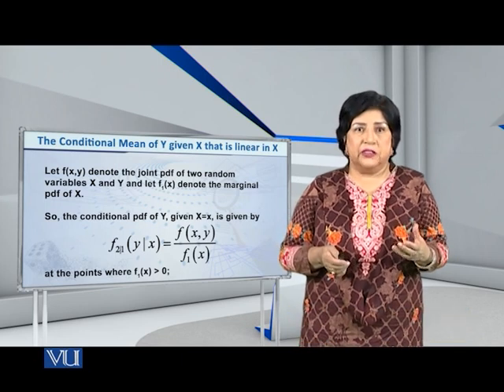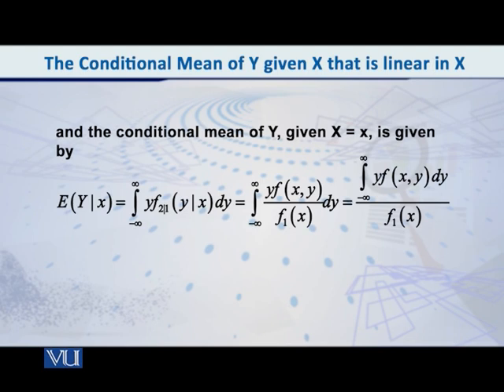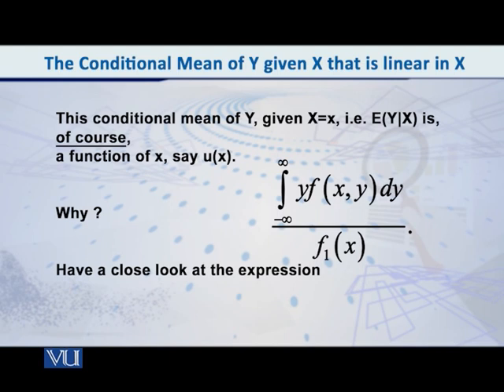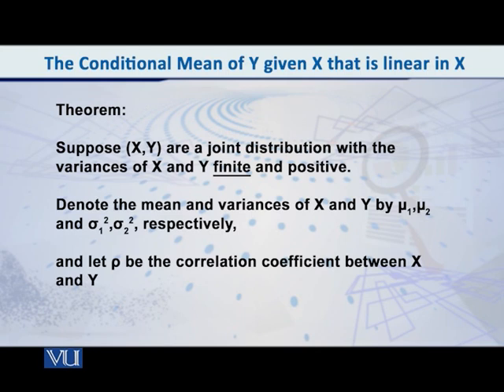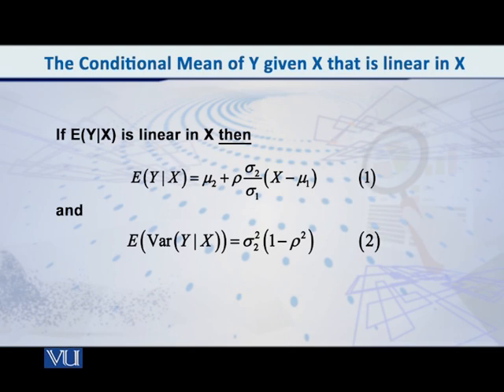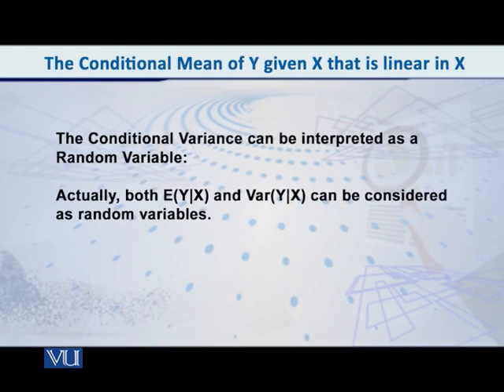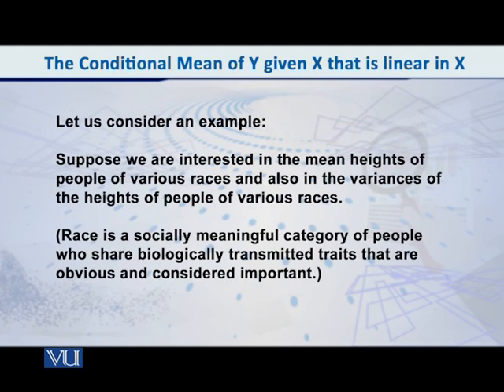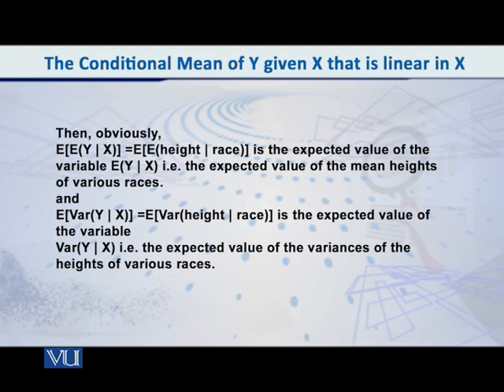Mean of Y given X that is LINEAR in X | Probability Distributions | STA642_Topic109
Topic109 - Conditional Distribution - Mean of Y given X that is LINEAR in X